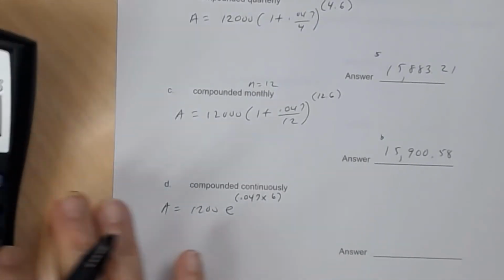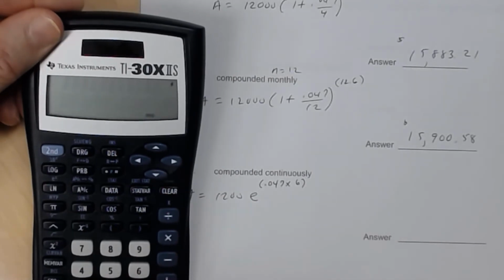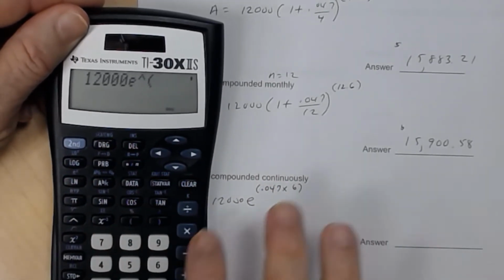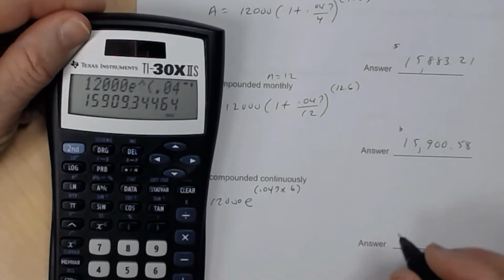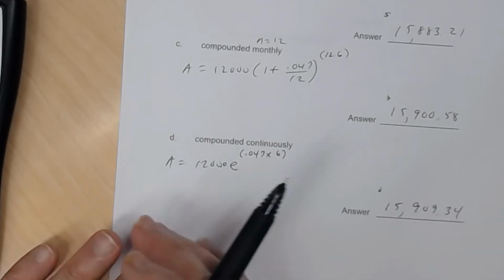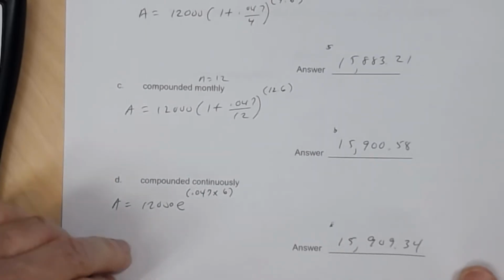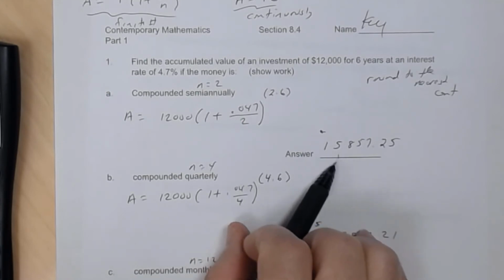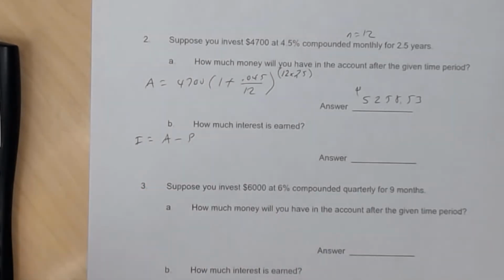Key Worksheet solving compound interest problems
Solving compound interest Problems